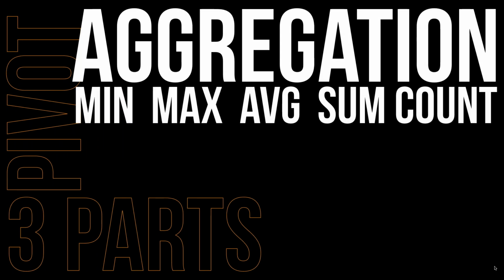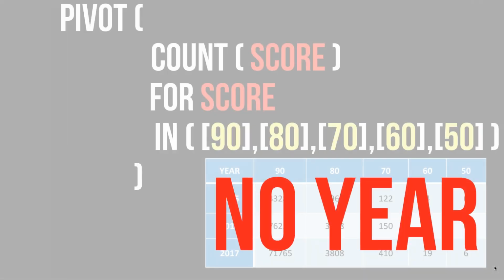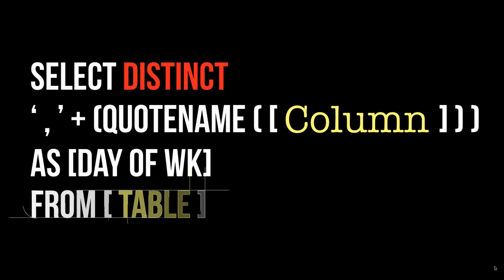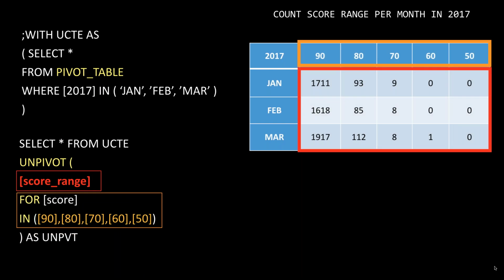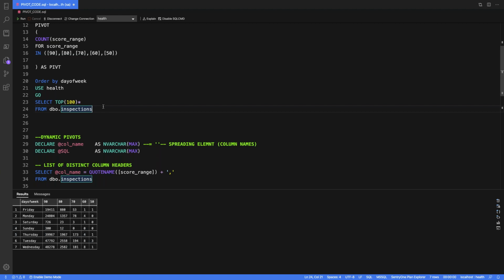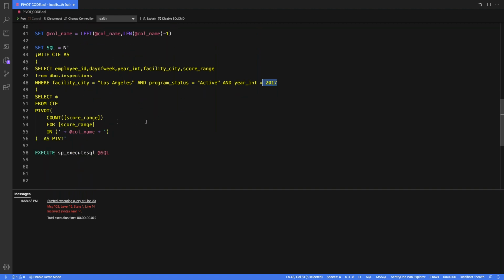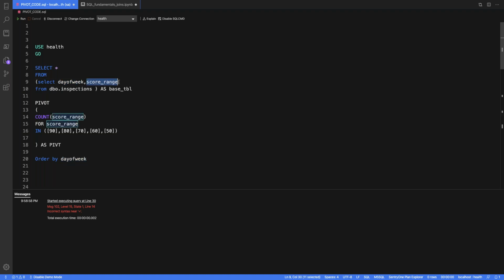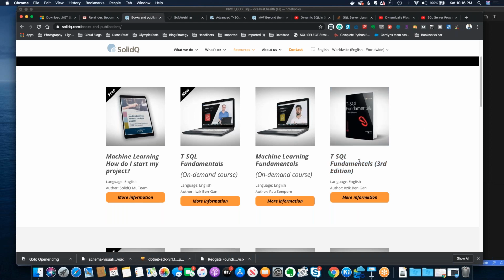Become a T-SQL Pivoting Ninja in 60 Minutes Or Less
Stop wasting time going to Excel to create pivot tables when using T-SQL.

Become a query writing ninja who uses the Pivot operator to move unique column values into multiple column names for better data insight with ease. In this demo-heavy presentation, you will learn how to build pivot tables enhanced with multiple aggregate columns and column totals using Rollup and Cube operators, and the grouping function. Attendees will also learn to use the Unpivot Operator.

Come join me, and by the end of this session, you will have the knowledge to level up your pivoting skills to that of a ninja or maybe even *Chuck Norris.